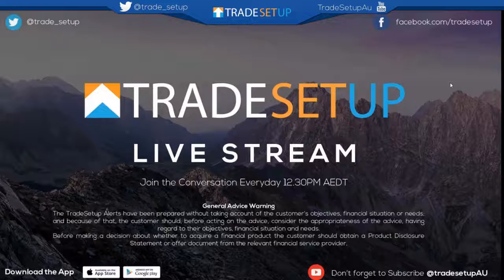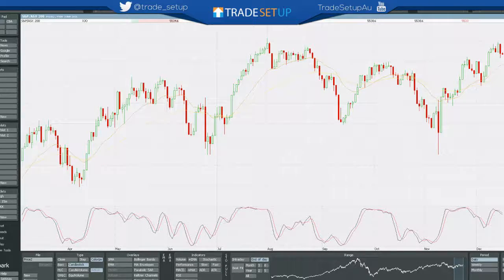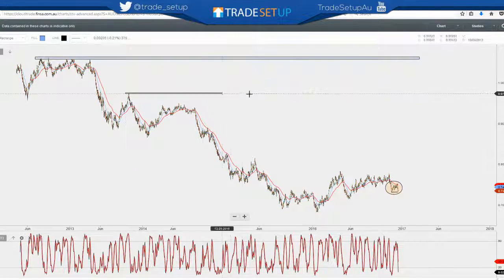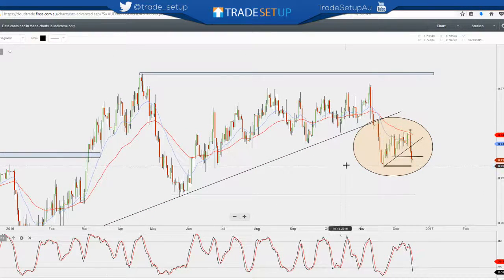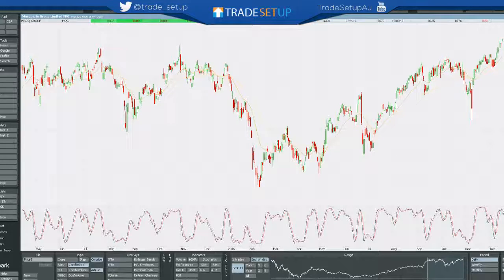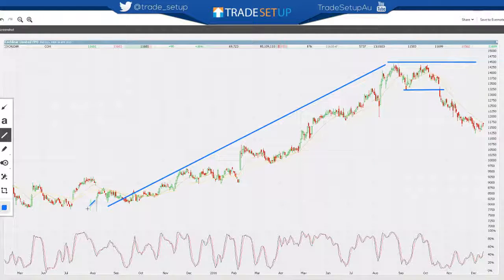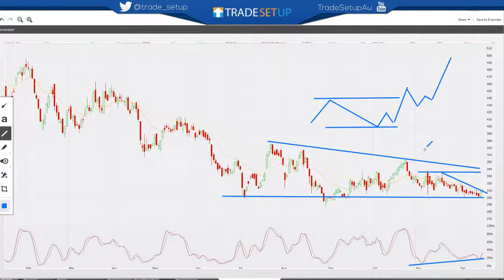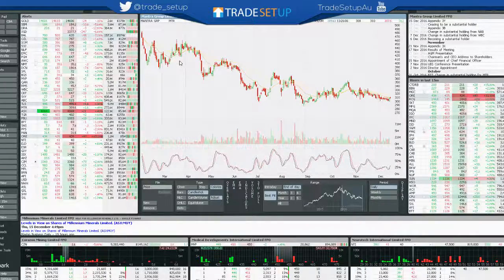Stocks to Buy Now and Benefit from a falling $AUDUSD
16/12/16 TradeSetup Live Stream

Access our expert traders through our daily live video and chat service (from 12.30pm AEDT). Ask questions, see charts reviewed and get the lowdown on the most promising stocks.